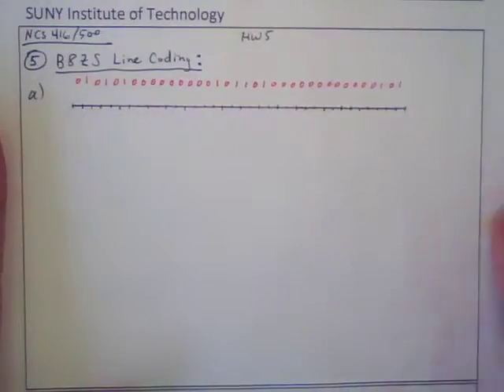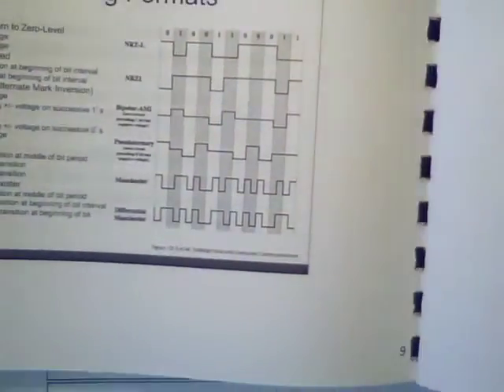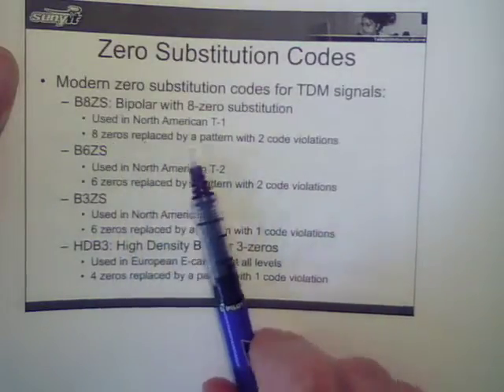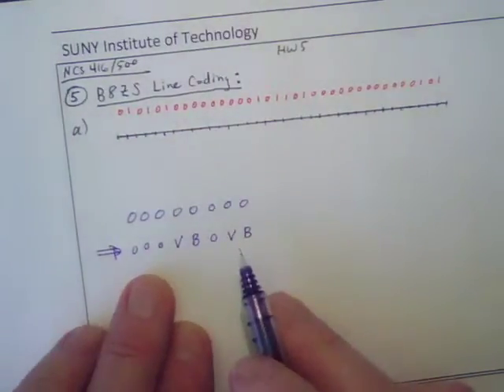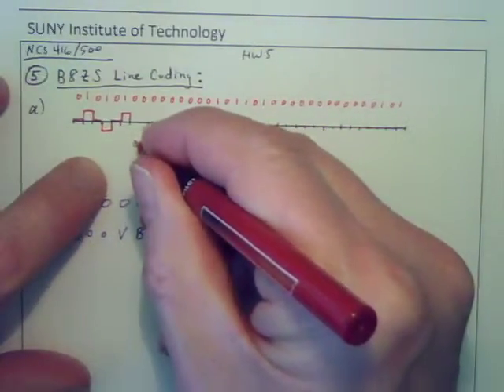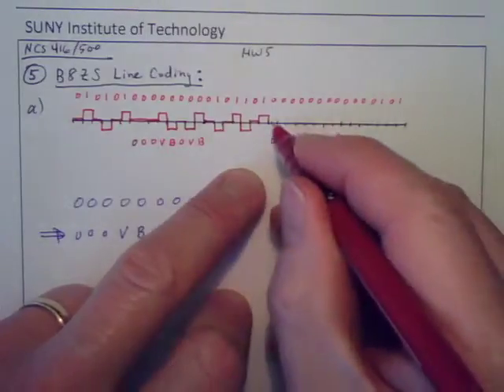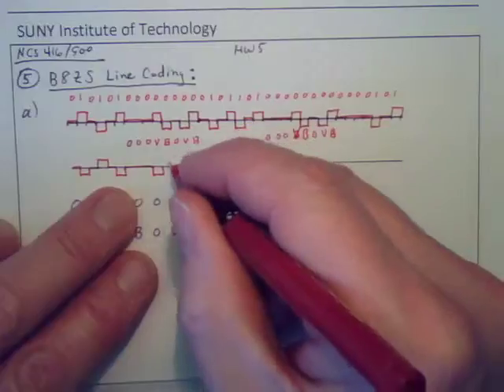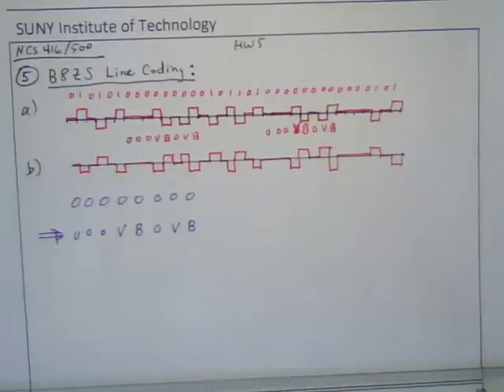NCS416-TEL500_HW5_P5